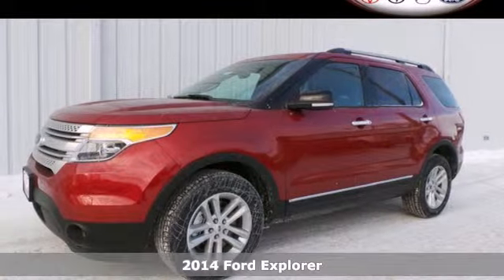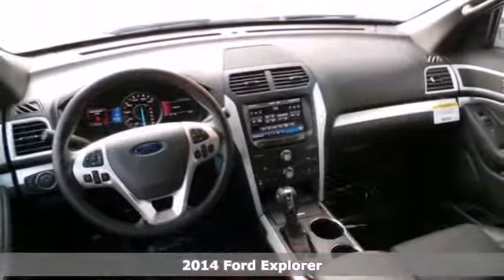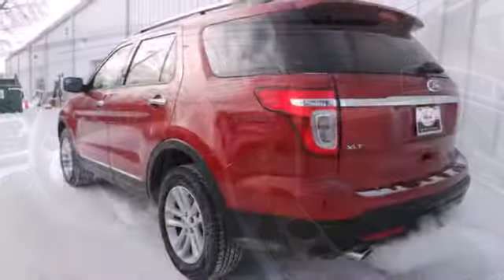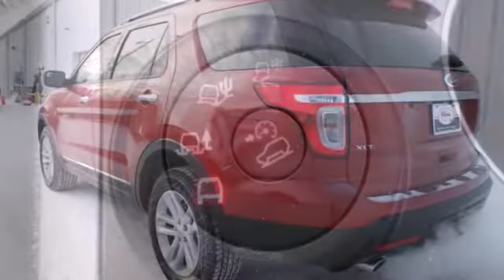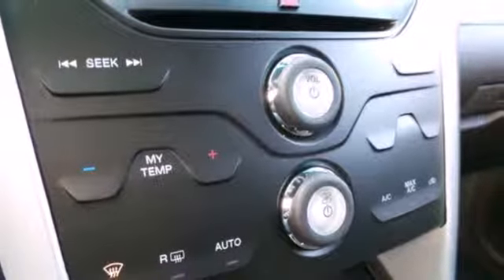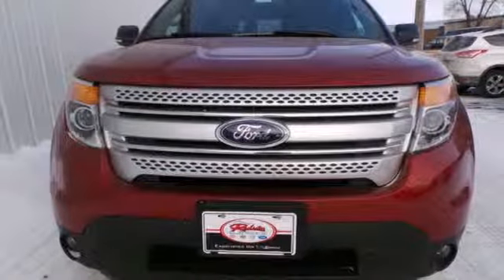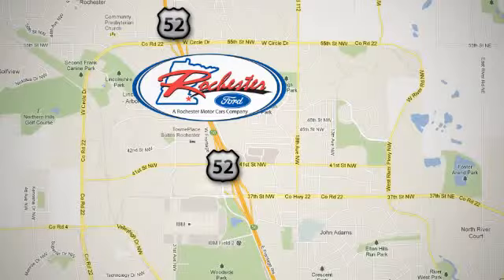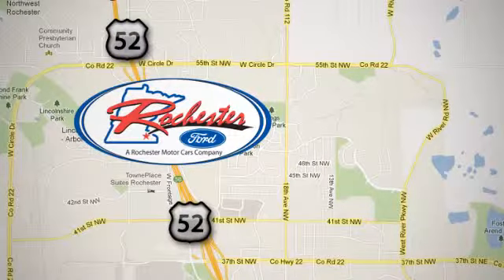2014 Ford Explorer Rochester MN Winona, MN #145081 - SOLD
Year: 2014
Make: Ford
Model: Explorer
Trim: XLT
Engine: 3.5L V6 Ti-VCT
Transmission: 6-Speed Automatic with Select-Shift
Color: Red
Interior: Charcoal Blk Lthr
Stock #: 145081

Address:
4900 Hwy 52 North